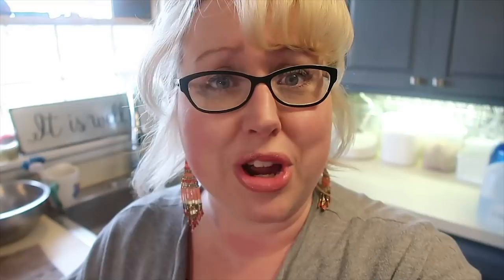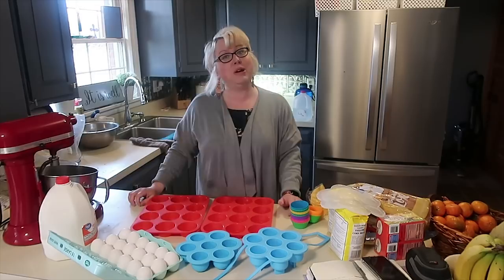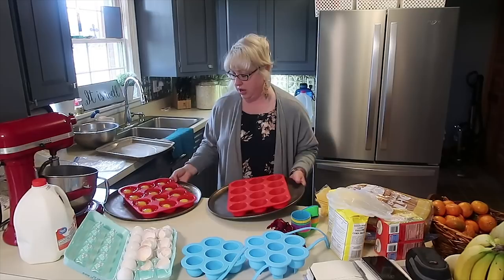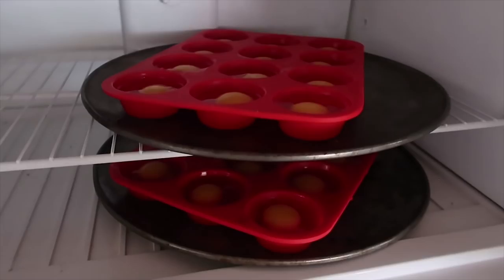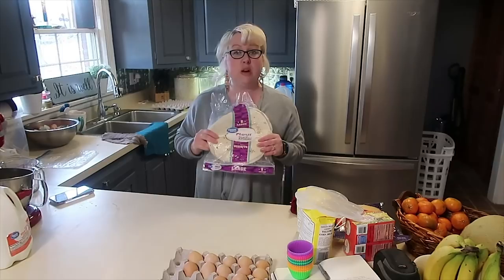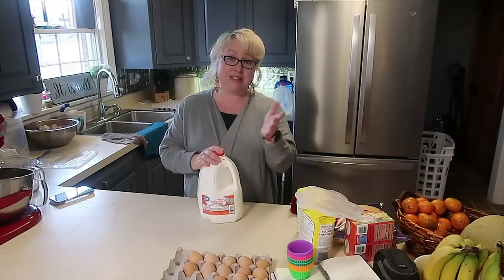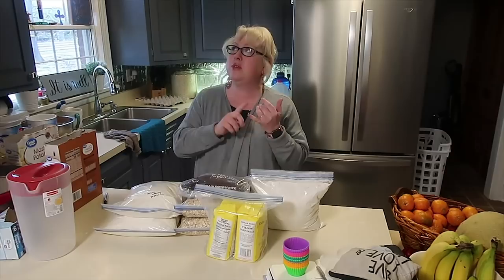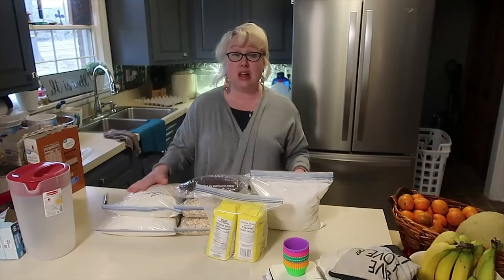QUARANTINE Kitchen | HOW To FREEZE BREAD, EGGS, FLOUR, MILK, RICE, OATMEAL, CHEESE, BUTTER - LOTS!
In today's new Quarantine Kitchen video I'm sharing with you how to freeze bread, eggs (yes, eggs!), flour, milk, cornmeal, rice, oatmeal, cheese, butter, rice, mashed potato flakes - lots! for the brand new Emergency Pantry Printables Set to help you plan your pantry meals!!

I show you how to preserve your needed pantry staples and food items in your freezer. Additionally, we chat about safe food storage options in plastic totes and food buckets. I share food storage strategies and tips from all my years doing once a month grocery shopping on a limited budget.

Powdered Milk I shared that I bought on Amazon

Jamerrill Stewart
4 Weems Lane #220

30 Qt Mixing Bowl
8 Quart Instant Pot
14 Quart Electric Pressure Cooker
7 Quart Slow Cooker